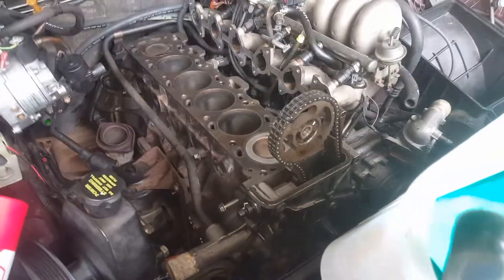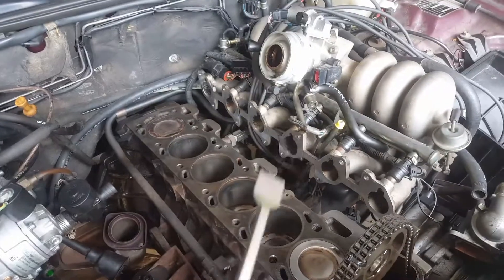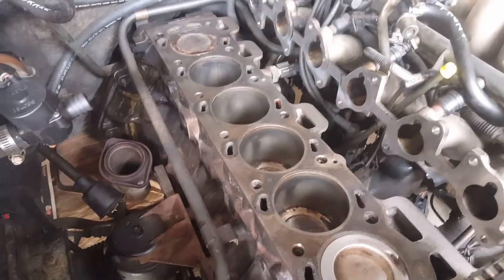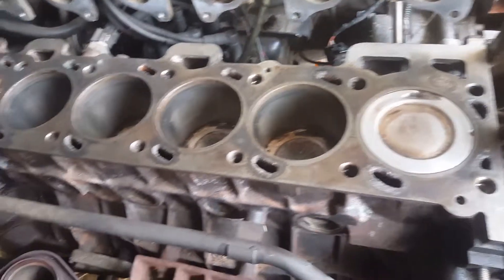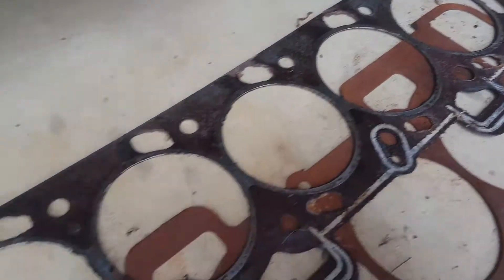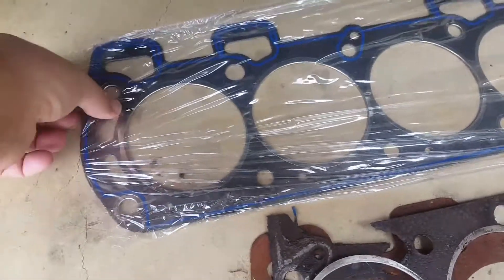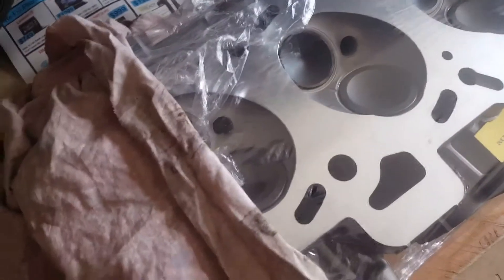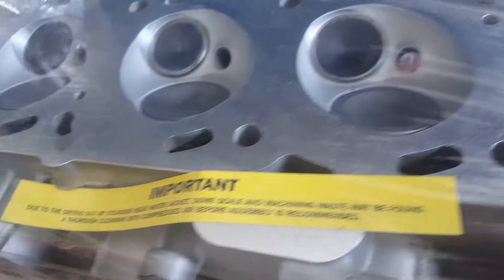Ford EF Engine Head Gasket and Engine Head Replacement - Part 2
Ford EF Engine Head Gasket and Engine Head Replacement